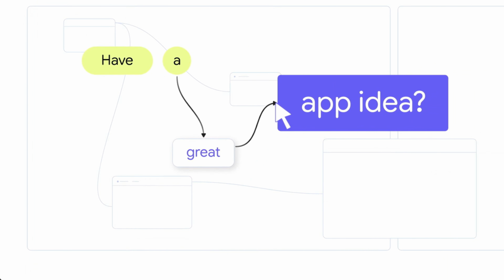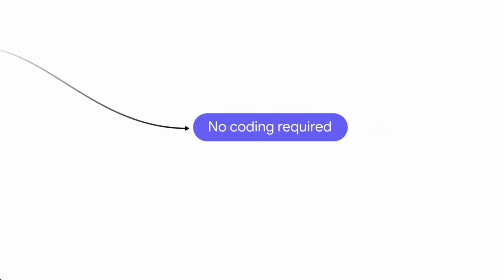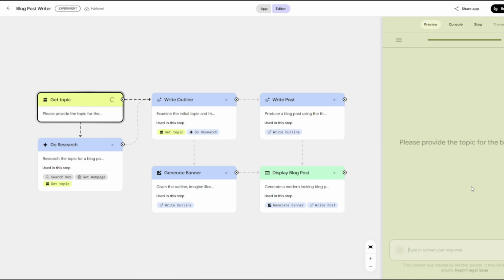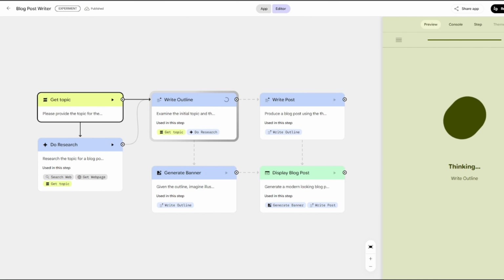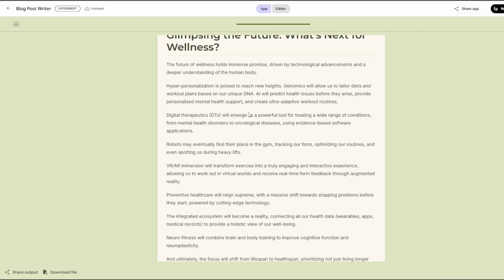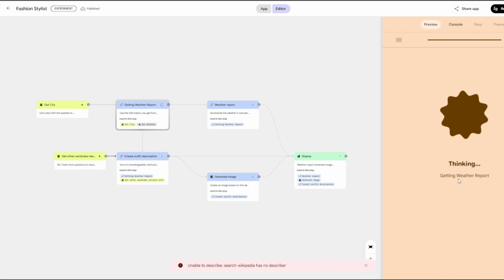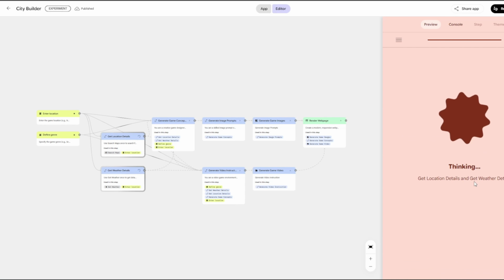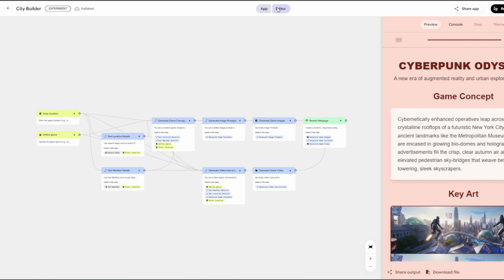Google's New Tool Lets Anyone Make Apps Fast!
Google just released Opal, and it's about to change everything for creators and entrepreneurs. This experimental tool from Google Labs lets you build complete AI-powered applications using nothing but a visual drag-and-drop interface—no coding required.

In this video, I'll show you:
✅ What Opal is and why it's a paradigm shift
✅ How to build your first AI mini-app in minutes
✅ Real examples: Blog writer, video marketer, fashion stylist
✅ How to design multi-step AI workflows visually
✅ Why this is a gold rush opportunity for non-coders
✅ How to deploy and share your apps instantly

This is the most accessible AI app builder I've ever seen. If you've ever had an app idea but couldn't code, this is your moment.

⏱️ TIMESTAMPS:
0:00 - The no-code revolution is here
0:45 - What is Opal?
1:33 - Building a blog post writer app
3:06 - The finished app in action
3:49 - More examples: Video marketer, city builder
5:51 - Multi-turn conversational apps
7:34 - Why this is a gold rush for creators
8:15 - Join Mike's AI Forge

📧 NEWSLETTER: Get my weekly AI tool breakdowns